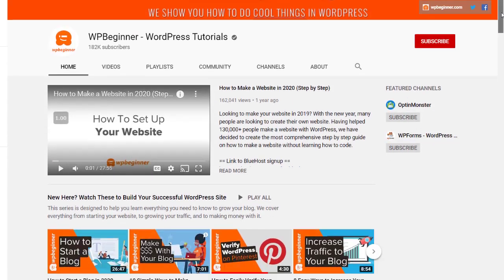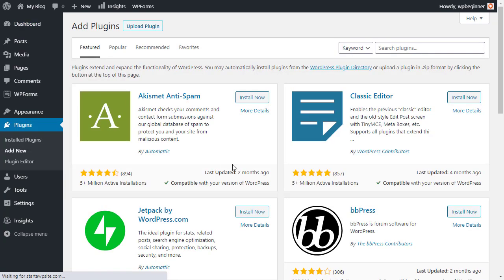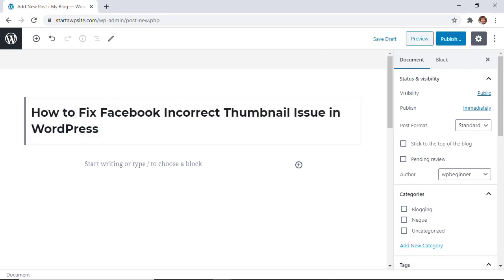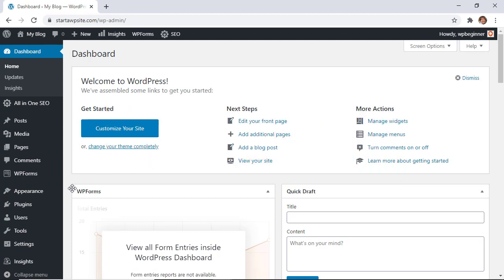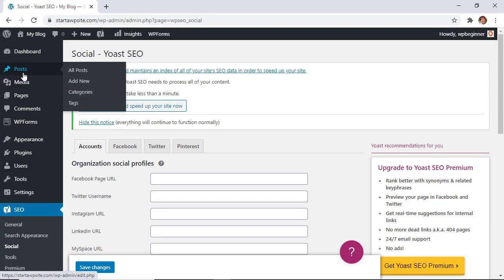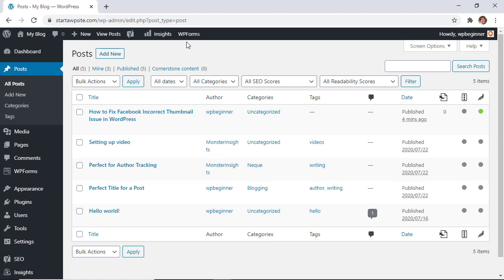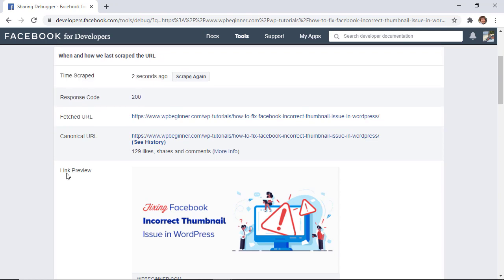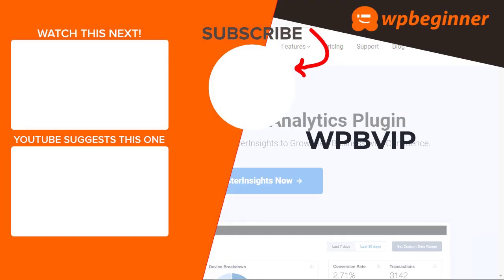How to Fix Facebook Incorrect Thumbnail Issue in WordPress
Have you had an incorrect post thumbnail when you share your articles on Facebook? It's a common error that beginners can run into because knowing how to make the right thumbnail show up is not always clear. In this video, we will show you how to fix the Facebook incorrect thumbnail issue in WordPress.

One way to show the thumbnail you're wanting to would be to install and activate the All in One SEO plugin found below:

With the plugin installed and activated you would want to go under All in One SEO, Feature Manager, and activate the 'Social Meta' box. After that, you'll now have a new box under your post editor for your social settings. Click on the Upload Image next to the Custom Image section to add the image you want to appear.

Don't forget to clear any caching on your site to ensure the image can be crawled properly.

For a second method if you do not want to use All in One SEO then you would want to activate Yoast SEO found below:

With it activated you can scroll down when editing a post to the Yoast SEO meta box and click on the Social tab. You will see an Upload Image button where you can upload the image you would like to see on Facebook.

Facebook also has a debug tool to help clear Facebook's cache, you would want to copy the URL of your WordPress post and paste it into the tool. Should the image be incorrect you can request Facebook scrape the site again for your updated image. Facebook's debugger can be found on the page below: